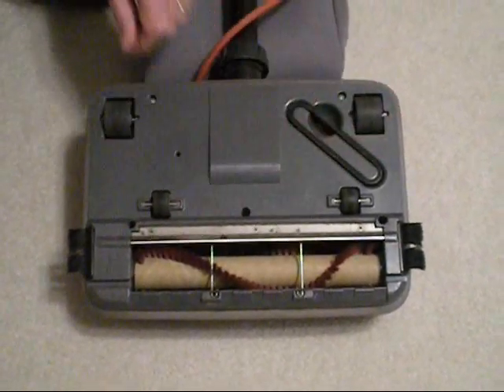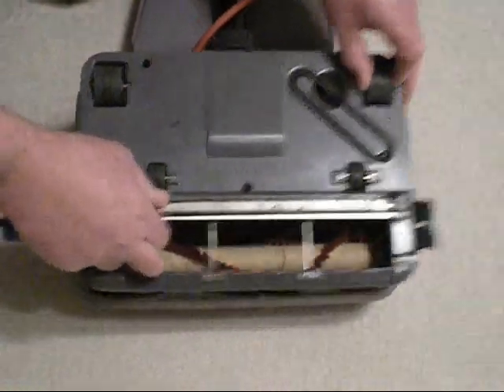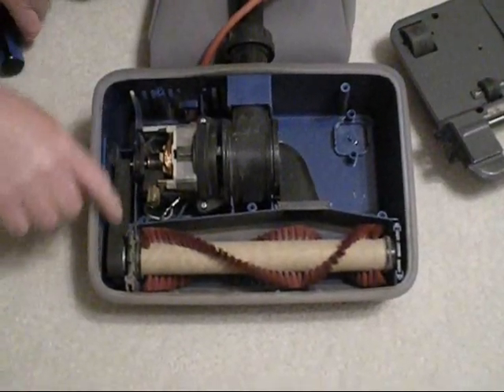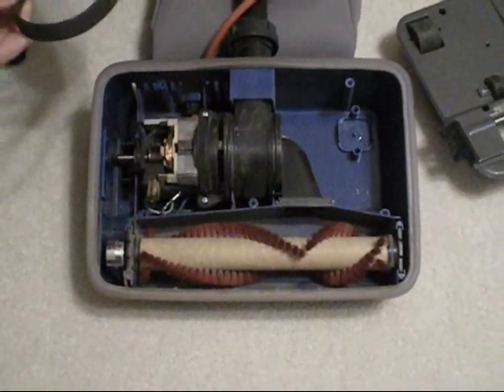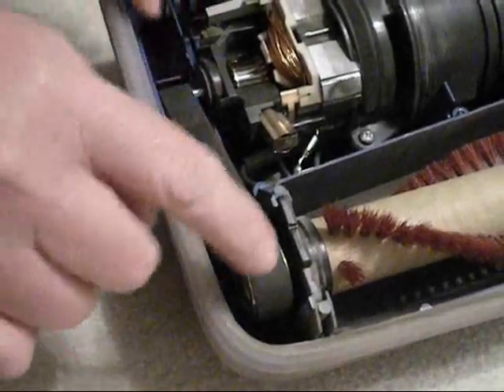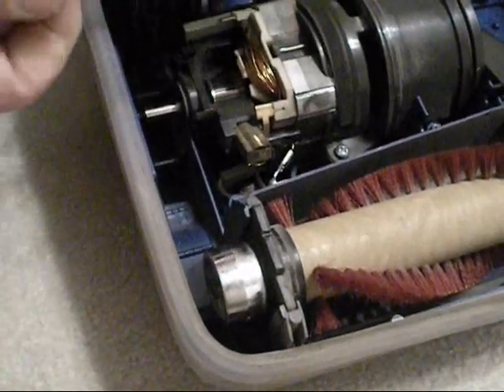How To Replace a Belt on an Oreck Vacuum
This short video will show you how to easily replace a belt on your Oreck vacuum.